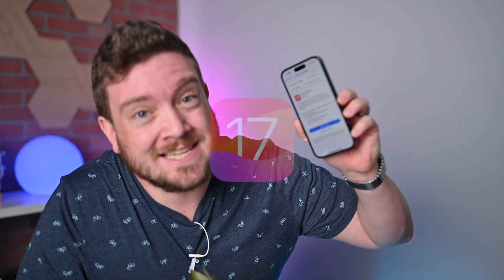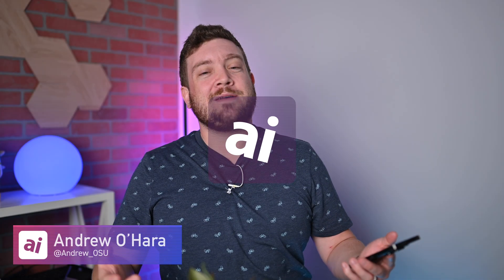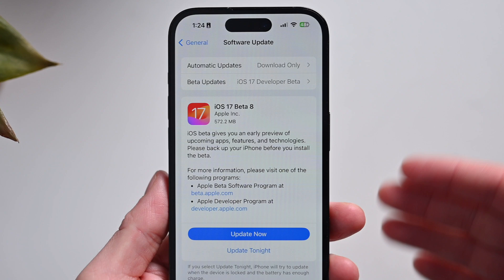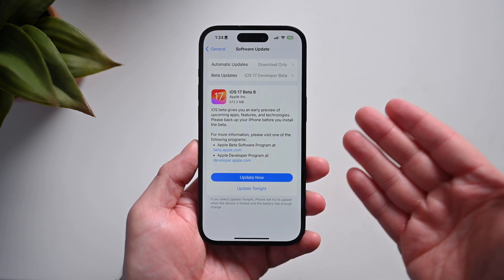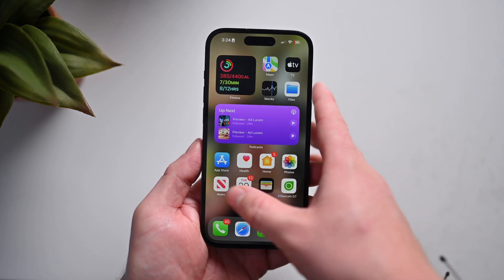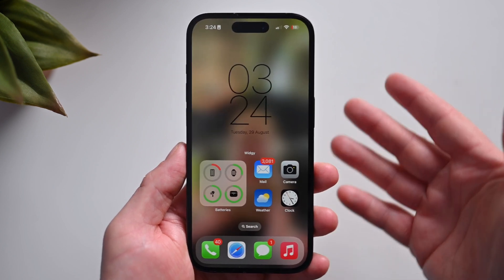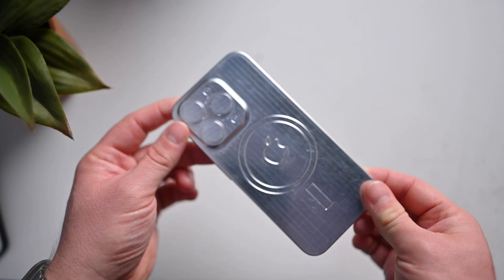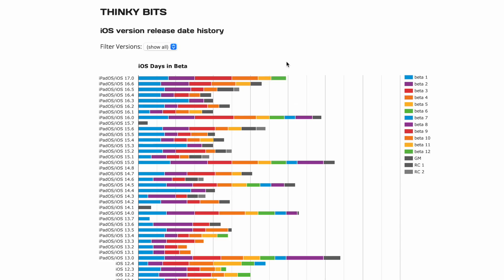iOS 17 Beta 8 -- FINAL Beta! When Will It Be Released?!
The 8th developer beta has been released, in this video I walk through the update and give you a timeline on when we'll see the full, public release of this massive new update!